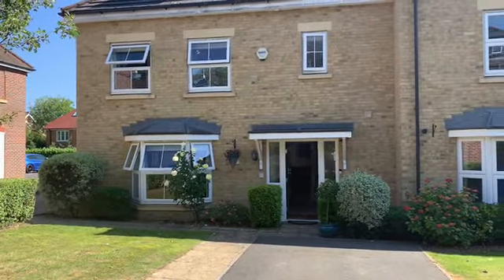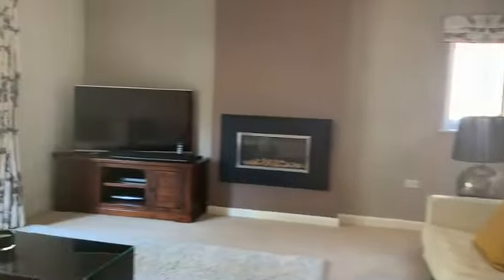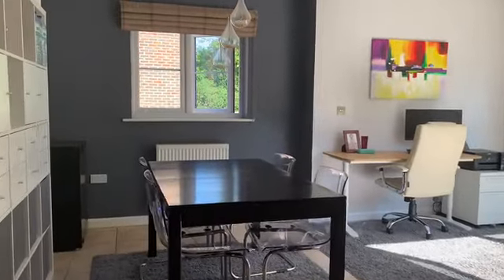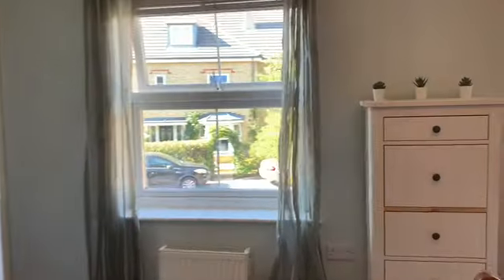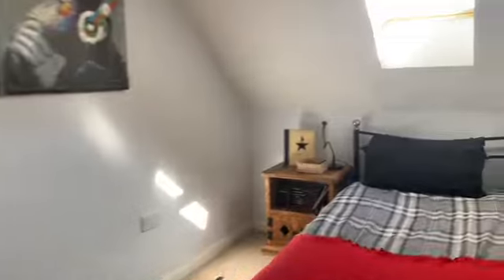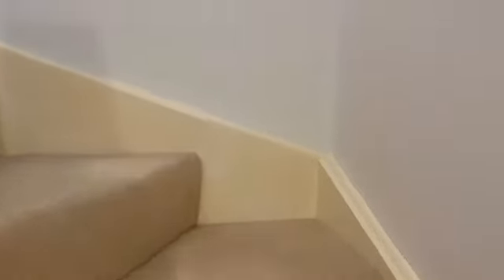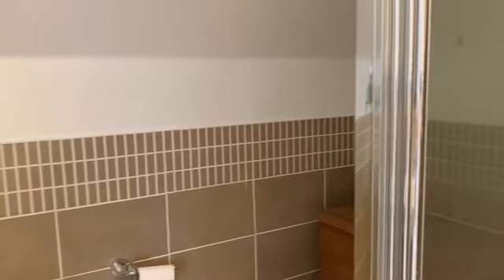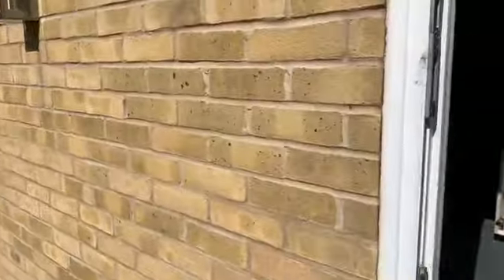7 Cranwells Lane, Farnham Common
Video Walkthrough Viewing